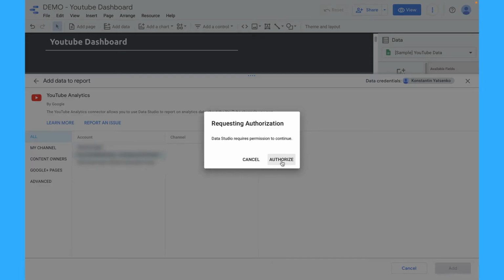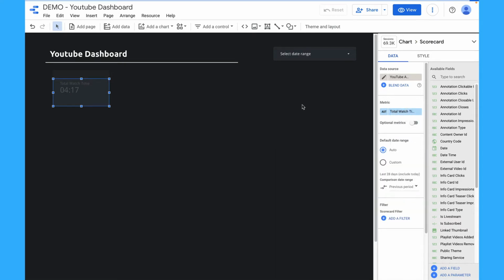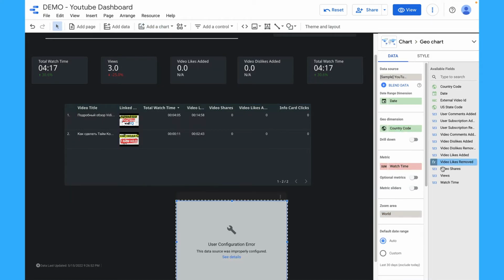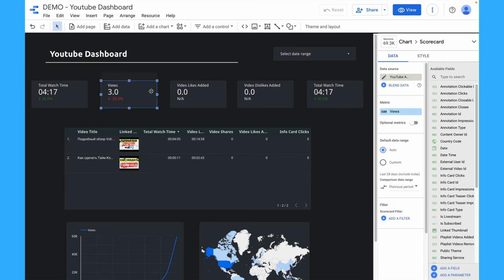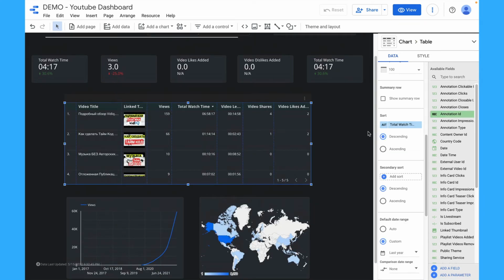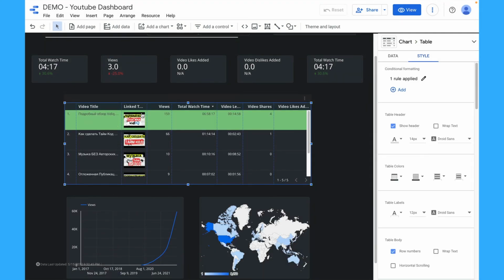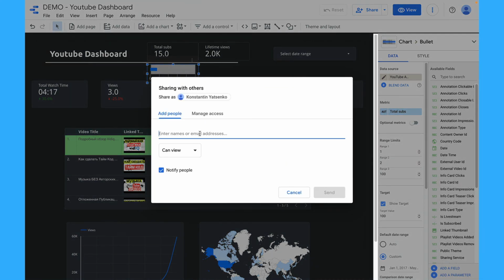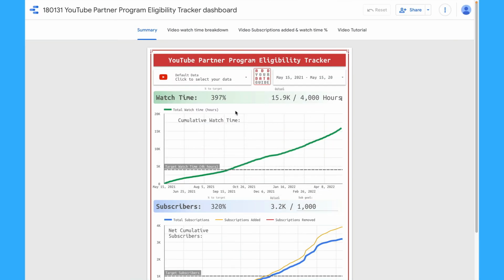How to build a Youtube Dashboard from Scratch in Google Data Studio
Need help with Google Data Studio? Book a free 30-minute discovery call with me to learn more about how I can help you with Data Studio (for potential clients only)

00:24 - Youtube Data source connection
01:10 - Visualizing the key youtube metrics
03:45 - Using calculated metrics
05:02 - Conditional formating
06:04 - Setting targets for your Youtube Channel in Data Studio